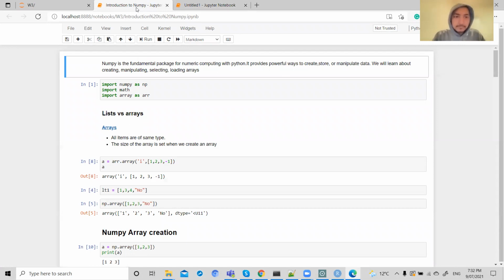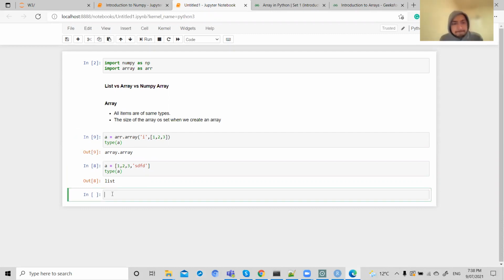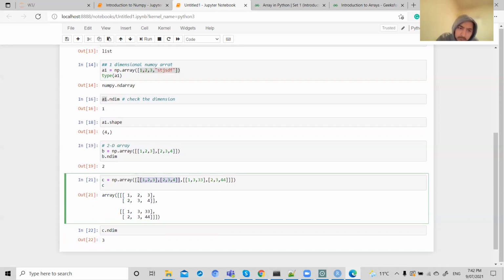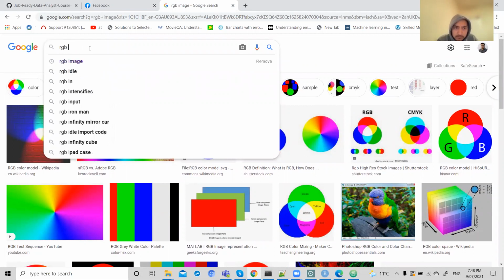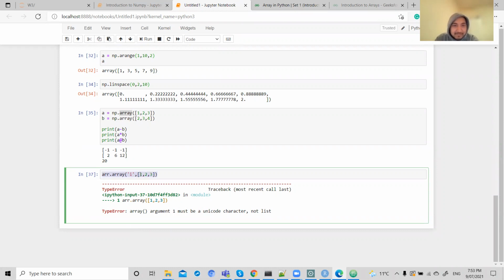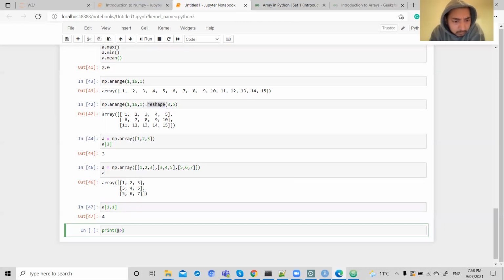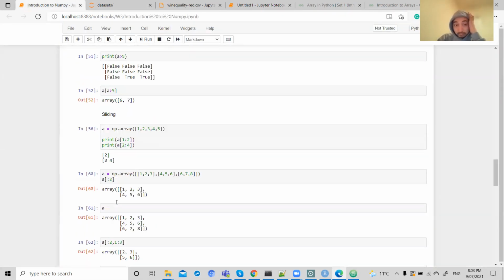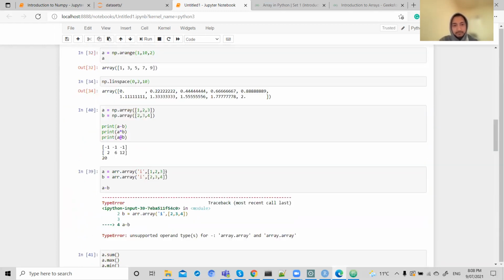Basic Numpy in Python (Difference between Array vs List vs Numpy)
This video covers basic numpy in python. It also contains difference between Array vs List vs Numpy.